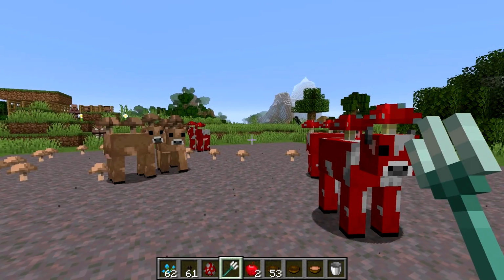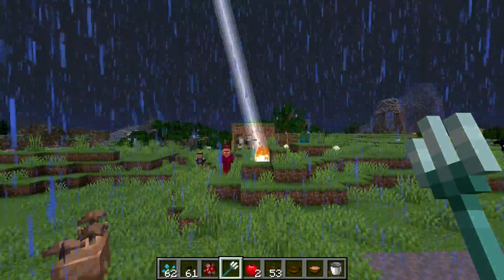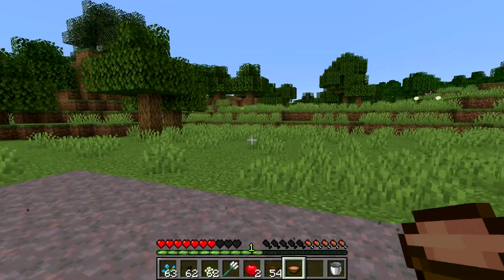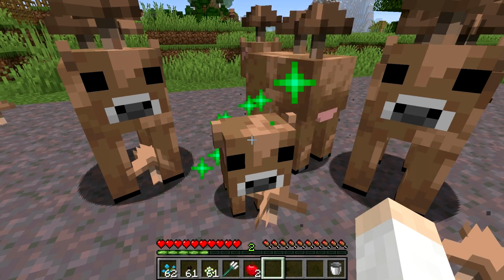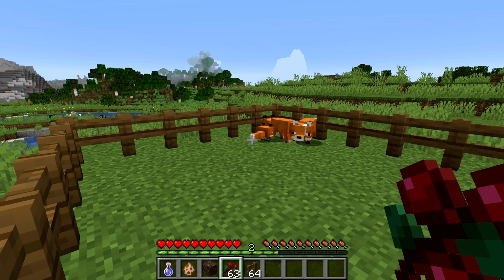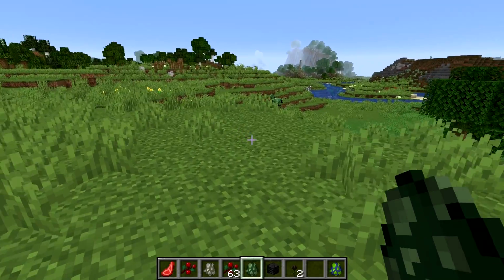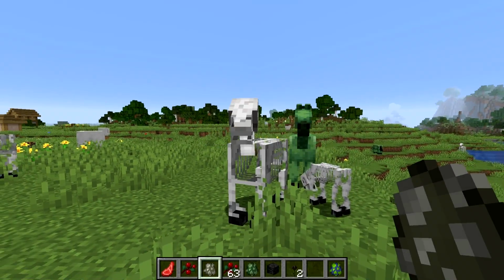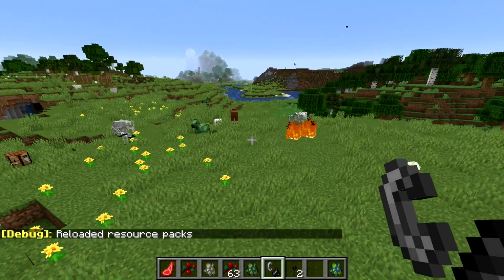Minecraft 1.14 Snapshot 19w08a Part 2...Secret Suspicious Changes!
Welcome back to another Minecraft 1.14 Snapshot Review video. In this video we see newly discovered changes to Brown Mushrooms, a new way to get suspicious stew, and other changes that I missed in the first snapshot video.